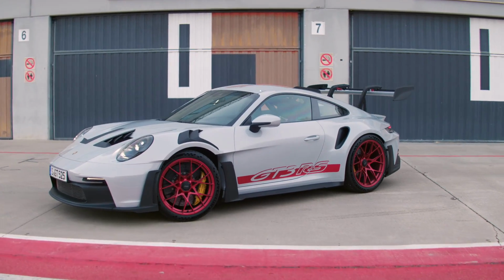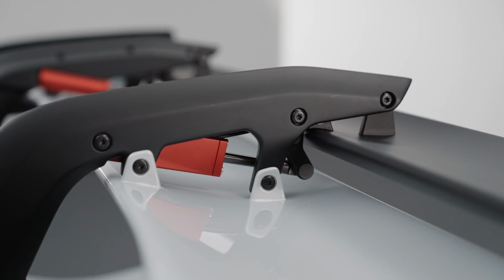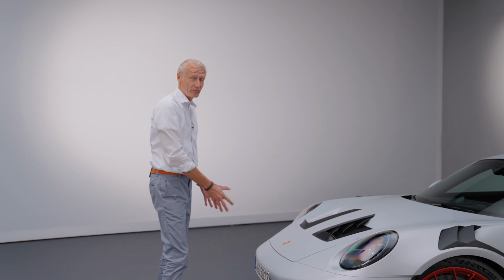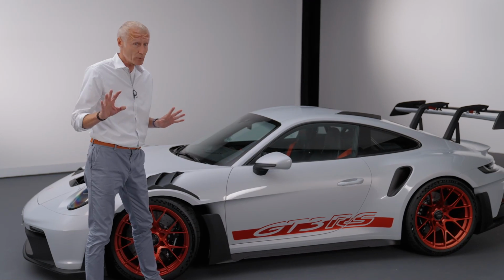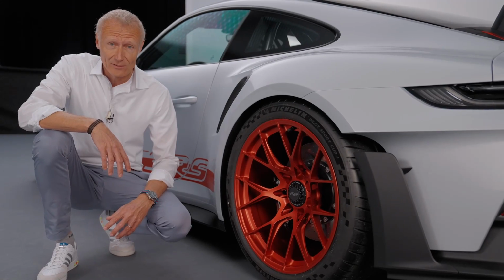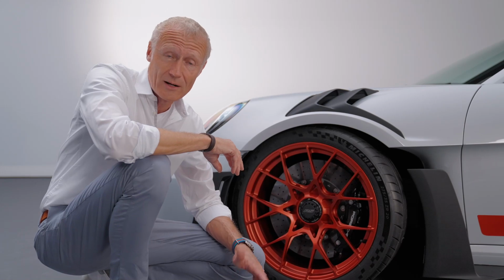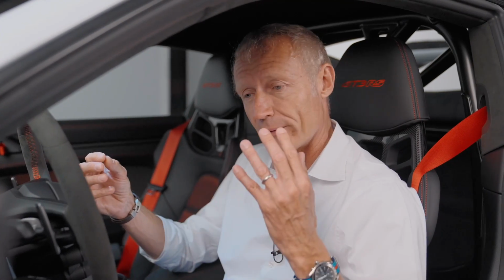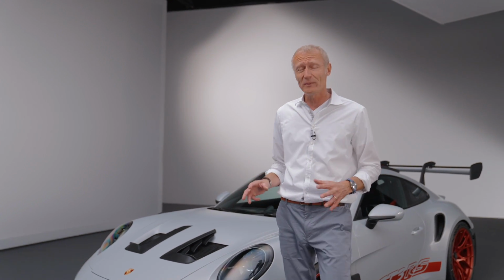Der 2022er Porsche 911 GT3 RS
Der 2022er Porsche 911 GT3 RS macht keinen Hehl aus seinem Konzept: Er ist kompromisslos auf maximale Performance ausgelegt. Dabei bedient sich der 386 kW (525 PS) starke straßenzugelassene Hochleistungssportwagen konsequent der Technologien und Prinzipien aus dem Motorsport.